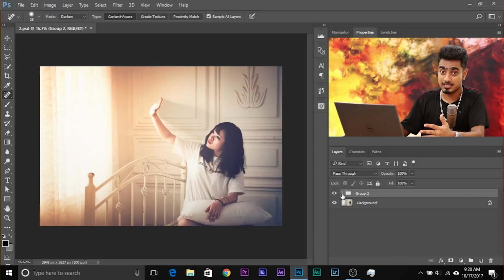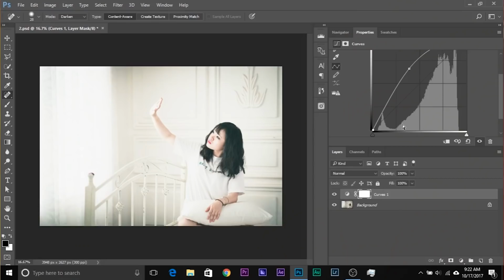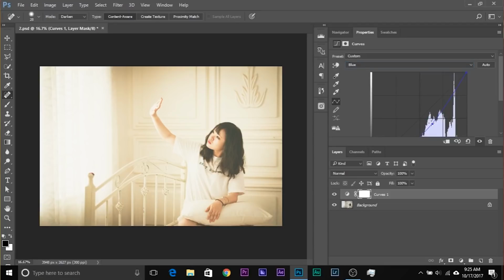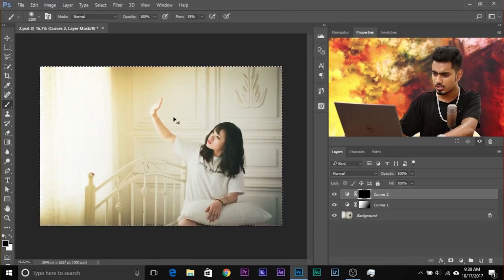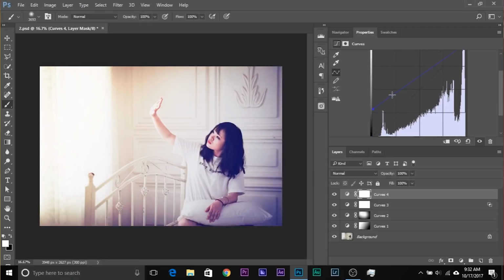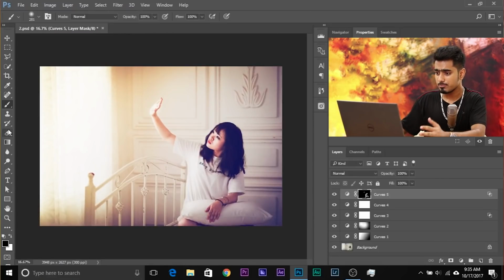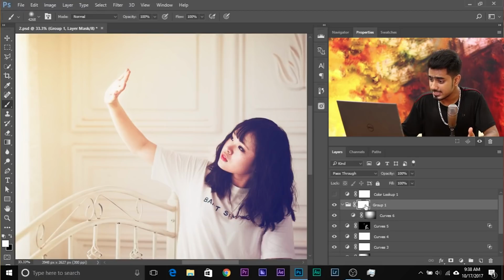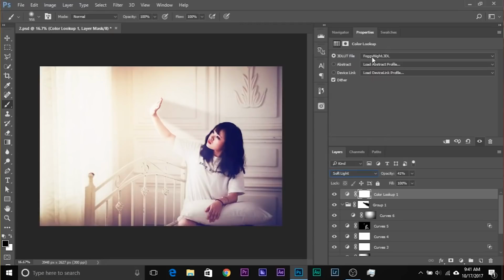Build Amazingly Creative Looks Using Curves in Photoshop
Create the Look of YOUR Imagination Just by Using Curves and Masks in Photoshop! Learn the actual process and the approach to creating not only a particular effect, but also ANY look that you have in your mind and render it in Photoshop by breaking down the effect step-by-step and use curves to achieve each element separately.

Whether you want a dramatic look, a dreamy effect, or even a vibrant one, this tutorial is all about the creative applications of Curves in Photoshop! Hope this video helps you.

You don’t have to pay extra. Amazon will pay us a small percentage of your purchase which will mean the world to me and will help keep PiXimperfect free for everyone, forever.